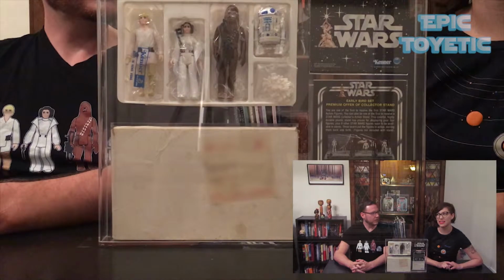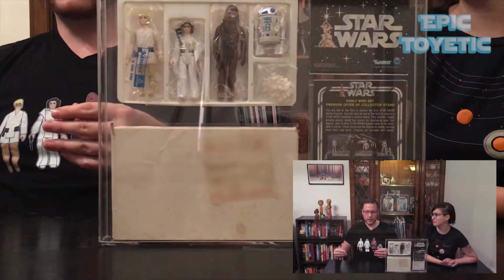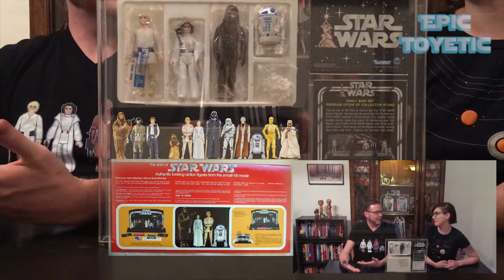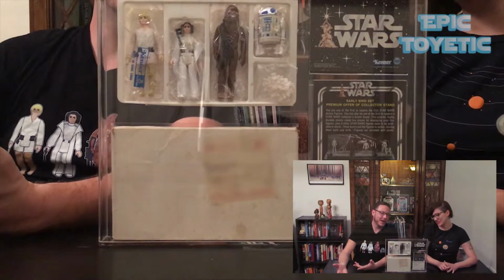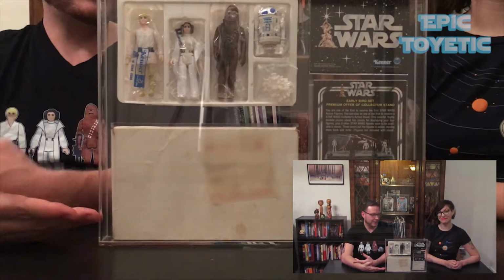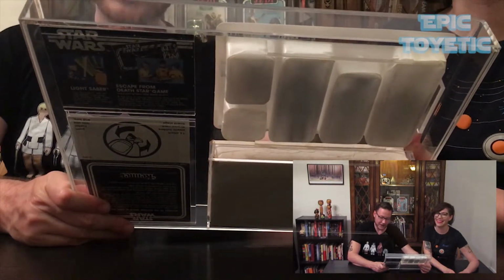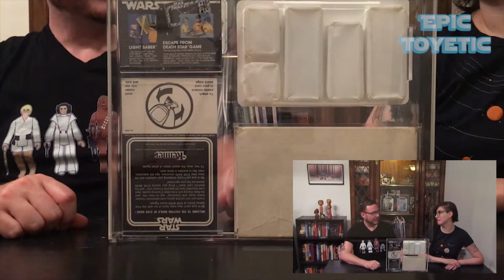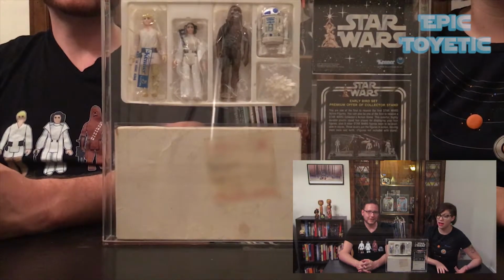The Star Wars Early Bird Set